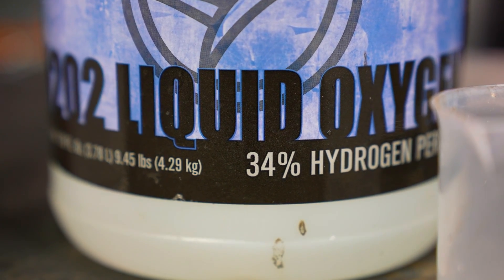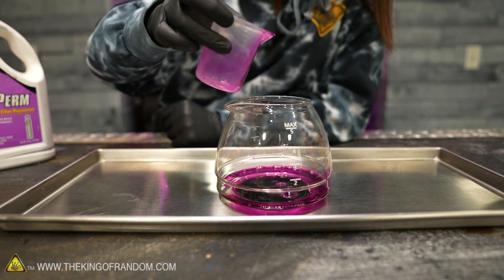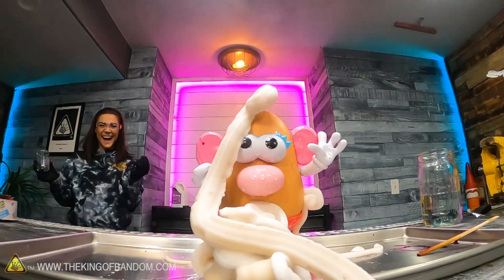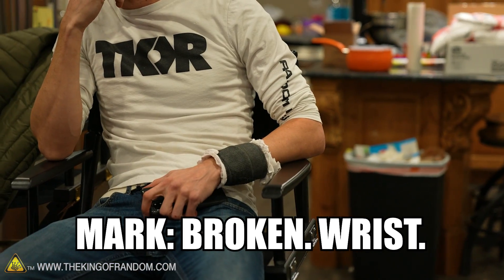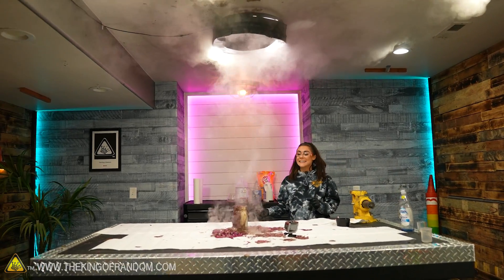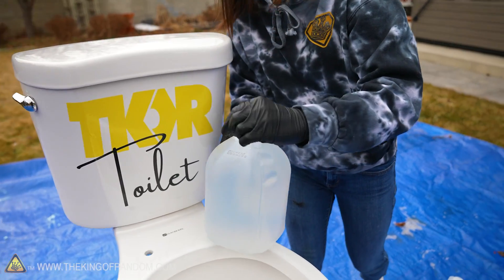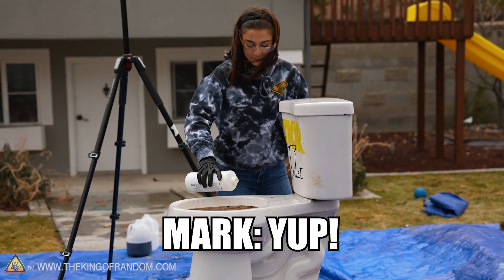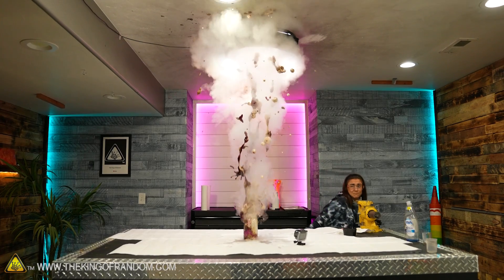Can Elephant Toothpaste Blow Up a Toilet?!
Today we're taking elephant toothpaste and putting it inside a couple of things. First, we'll put it inside a Mrs. Potato Head, then scale it up and put it into a toilet. We'll set the toilet reaction off by flushing the elephant toothpaste ingredients through the tank.

Send Us Some Mail:
TKOR
1881 W Traverse Parkway
Ste. E # 221